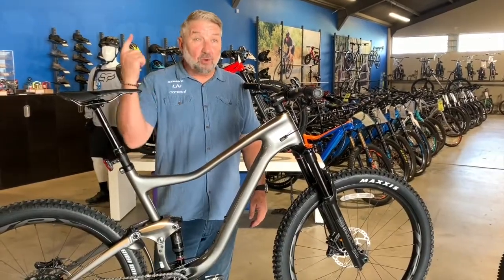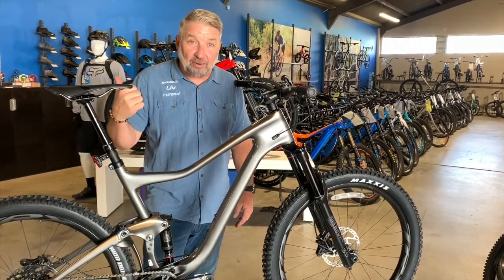Giant Trance Advanced 2 Carbon Full Suspension Mountain Bike 2020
Be ready to rock on all types of trails. From lung-busting climbs to screaming descents, this ultra-capable singletrack shredder is built on a lightweight and stiff composite frame with updated Maestro suspension that keeps you in control.

Trance Advanced delivers cutting edge performance so you can climb faster and descend with more control. Featuring 140mm of rear suspension travel and 150mm up front, plus the agile all-rounder performance of 27.5 wheels, this progressive trail bike can do it all. The refined Maestro suspension system includes a trunnion mount shock and Advanced Forged composite rocker arm, which makes the whole chassis lighter and stronger. And overall frame geometry has evolved with shorter chainstays and a longer toptube for confident handling on aggressive terrain.

27.5 agility and control
27.5-inch wheels balance agility and control, giving you the ability to roll over rugged terrain, flick the bike at speed, change lines, and explode out of corners.

Latest suspension tech
Updated Maestro rear suspension features a trunnion mount shock with a longer stroke and smoother feel. With 140mm of rear travel (and 150mm up front), it has the new Advanced Forged Composite upper rocker arm for increased stiffness and strength plus lower overall frame weight.

Trail-tuned chassis
The lightweight and stiff Advanced-grade composite frameset features updated geometry to give you confidence on technical trails. The result is agile and efficient climbing plus added control for trails ranging from chunky singletrack to flowy high-speed descents.